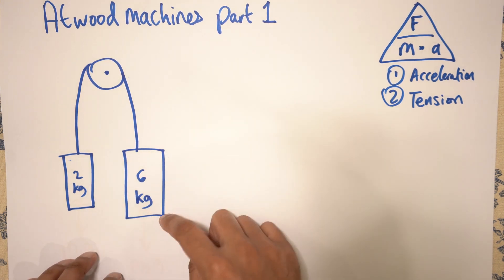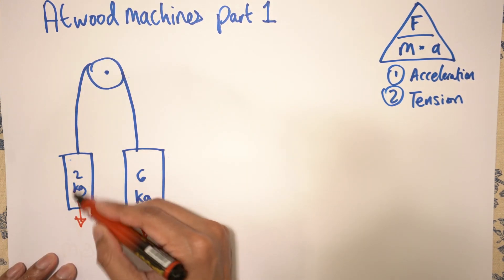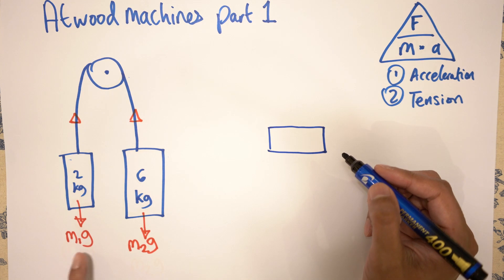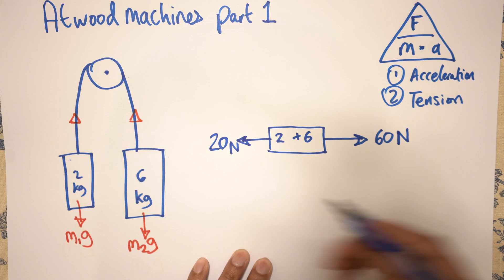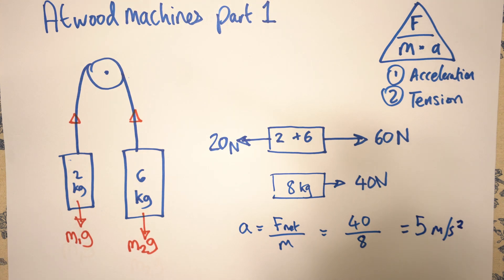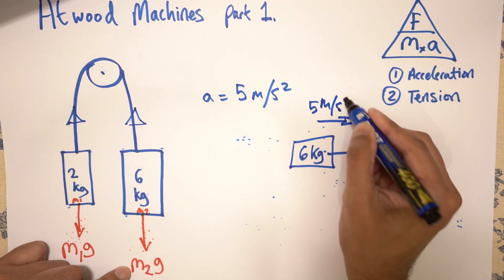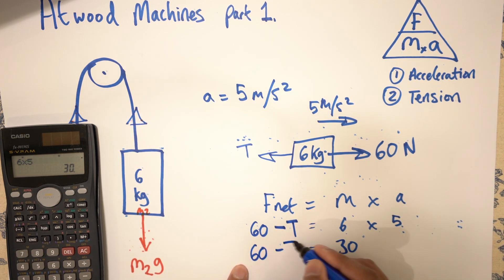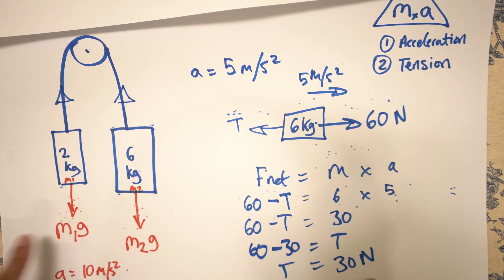Atwood Machines part 1